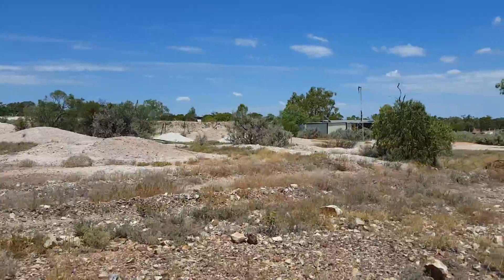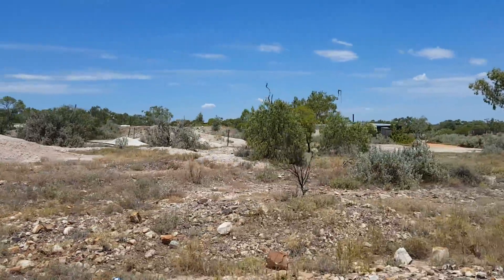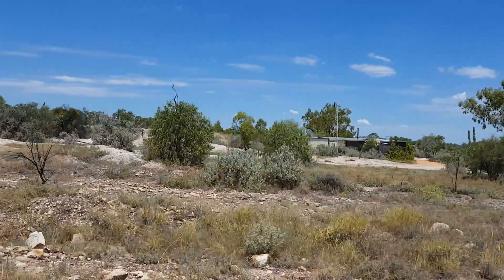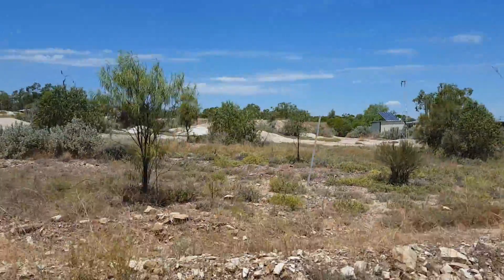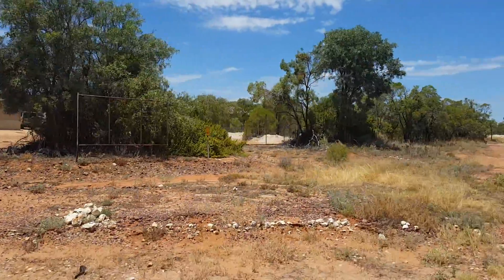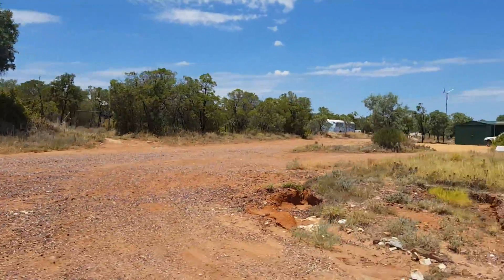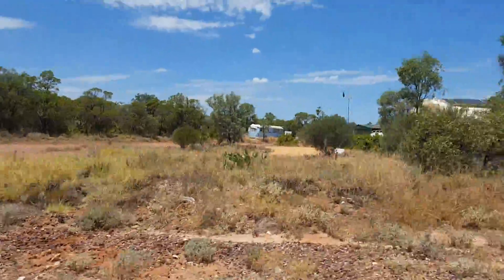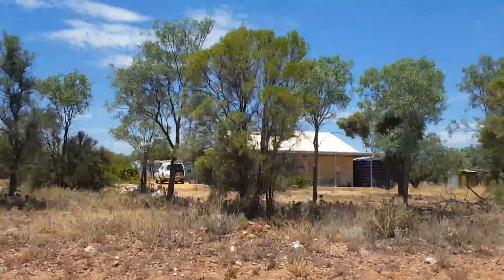Traveling with 2dogs2gether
Back blocks of lightning ridge - old miners opal claims